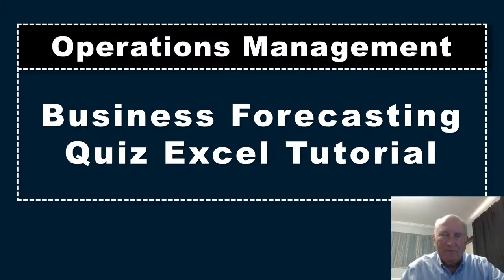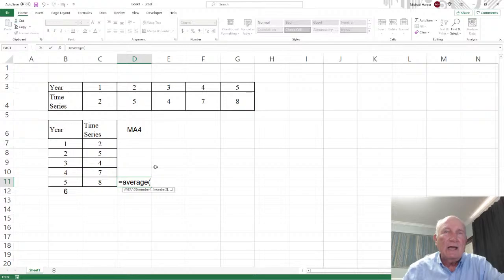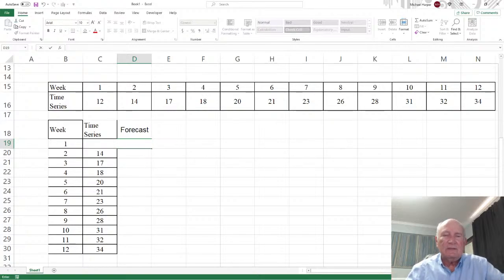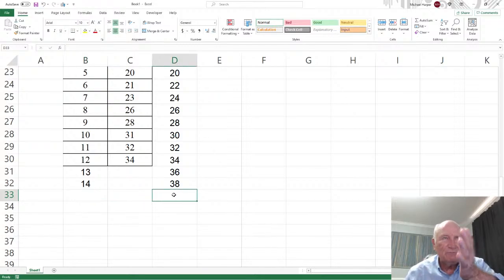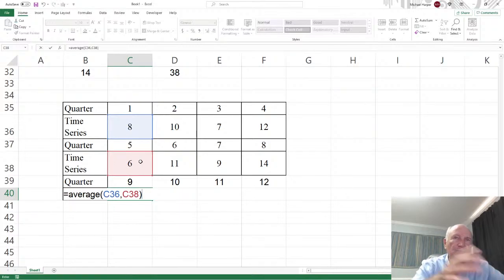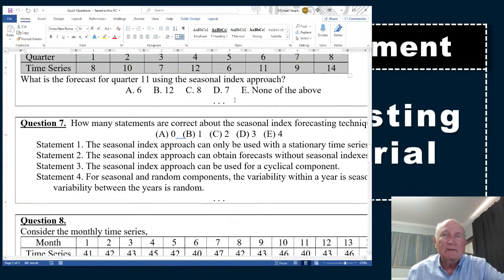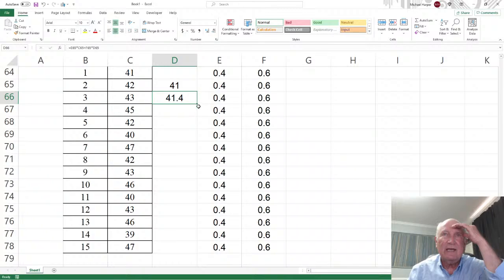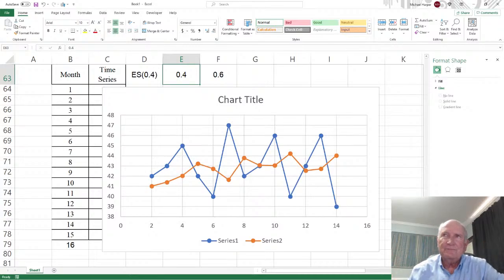Quiz Excel Tutorial, Business Forecasting